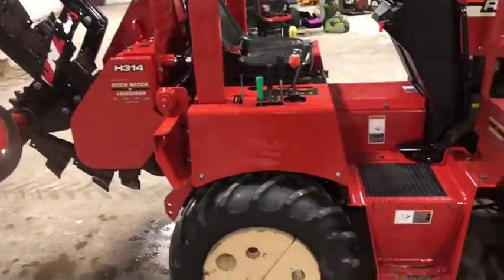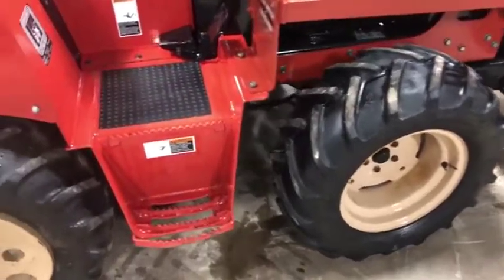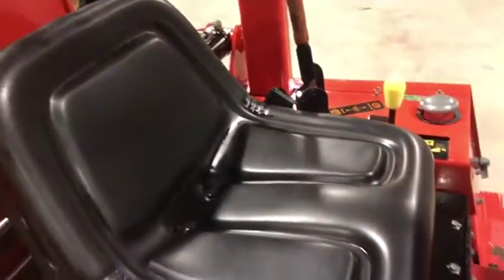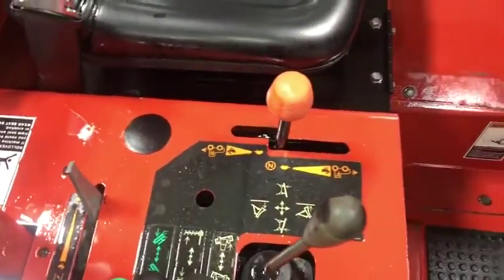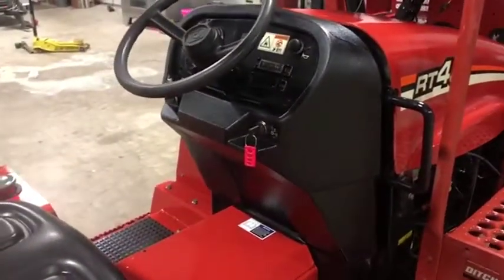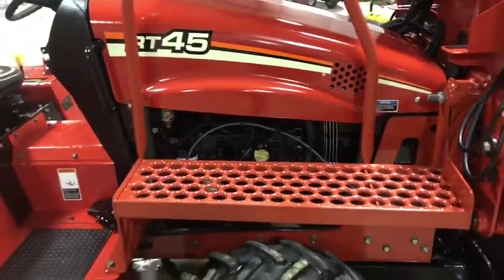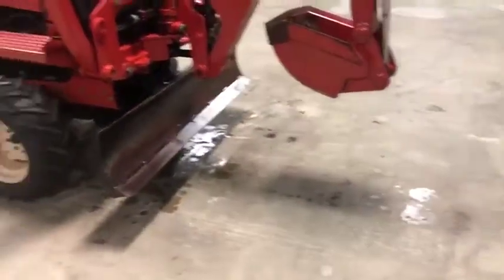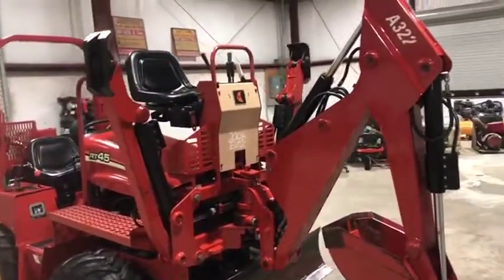2010 DITCH WITCH RT45 For Sale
Title: 2010 DITCH WITCH RT45 For Sale

Category: Trenchers / Boring Machines / Cable Plows